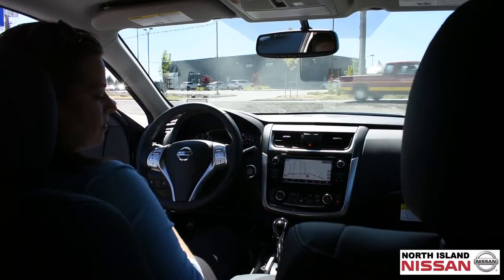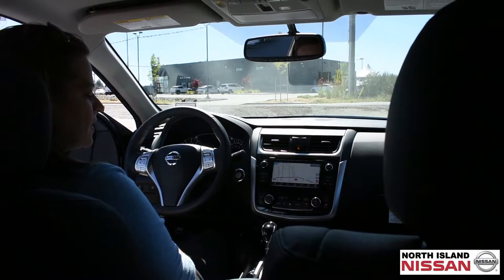2018 Nissan Altima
2018 Nissan Altima North Island Nissan.